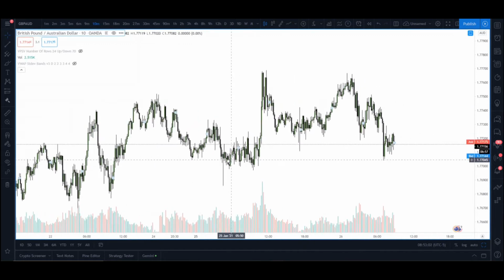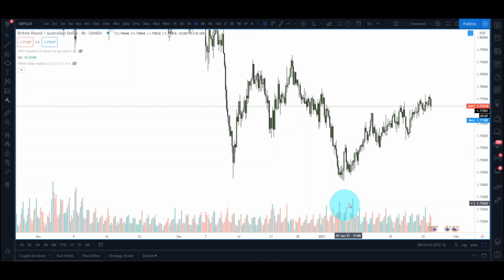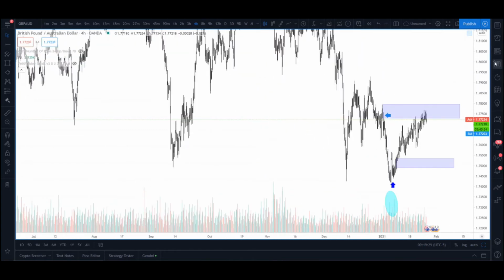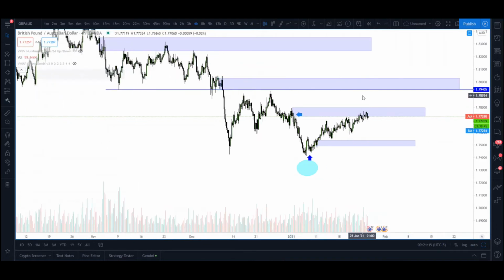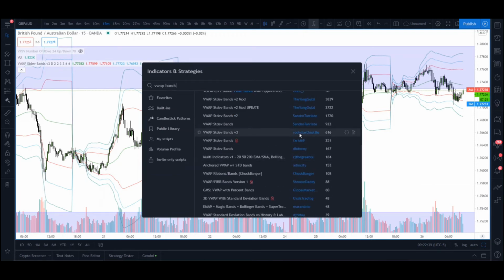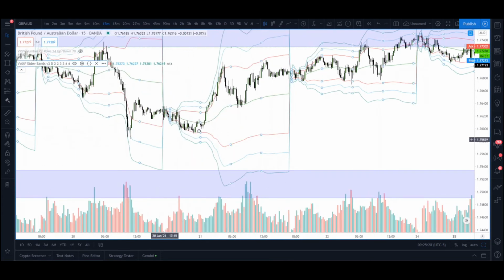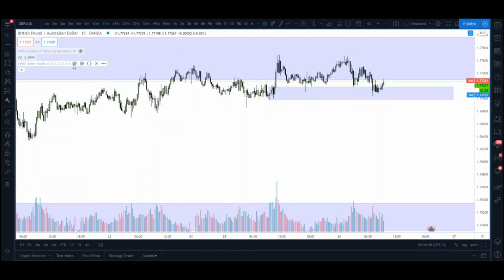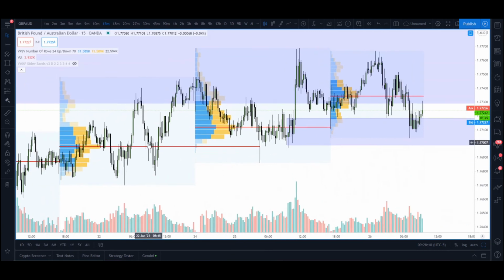FOREX TRADING| VOLUME IN FOREX||SUPPLY AND DEMAND|EASY MONEY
Volume Forex Trading Strategy with supply and demand combined to give you an edge you have always wanted. In this video, you will learn how Volume is traded in 2021. After watching this video, you will have learned how to use Volume to make winning trades. You will be able to combine price action and volume to trade with devastating effect. You will learn how to trade with Smart Money and Institutions.

Trading Forex What is Forex# How to trade volume# Volume profile# OrderBlocks # Supply and demand